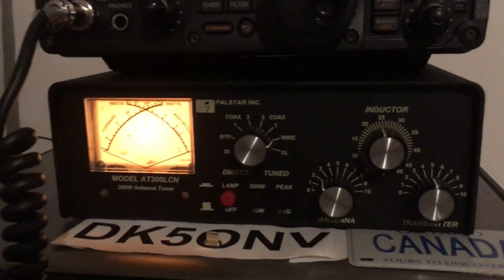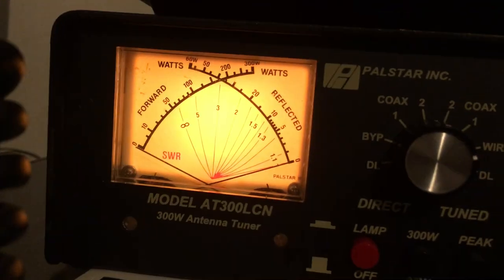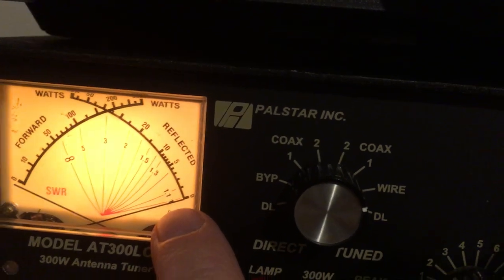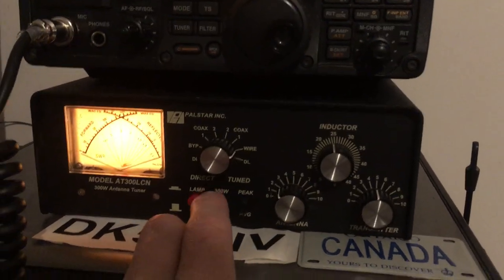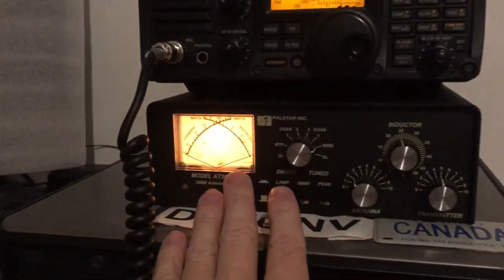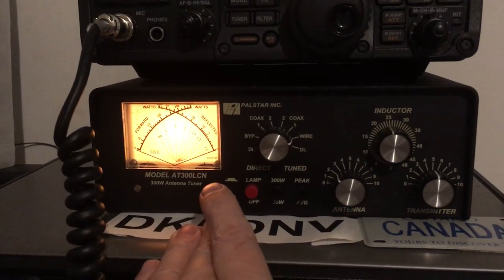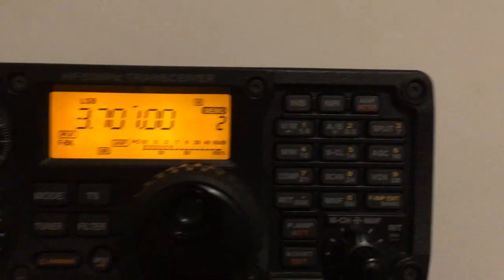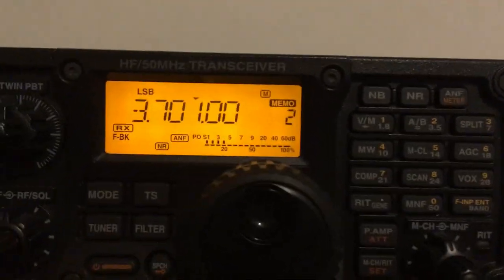SNAFU tiniously no DX possible . . .😭😭😭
He's my man when it's about to run "non commerical built antennas".